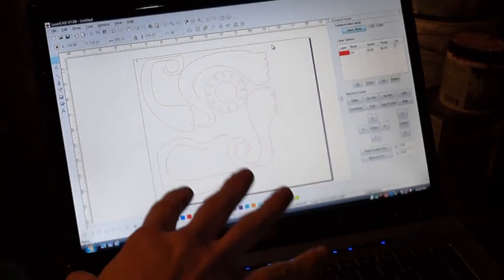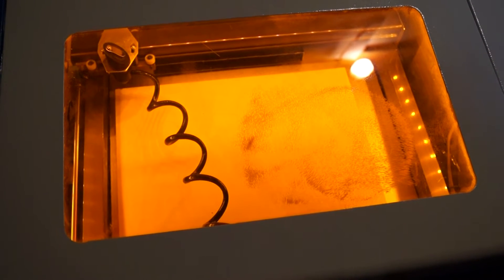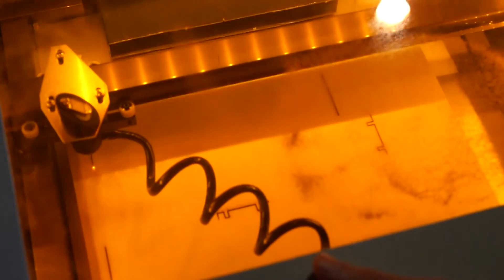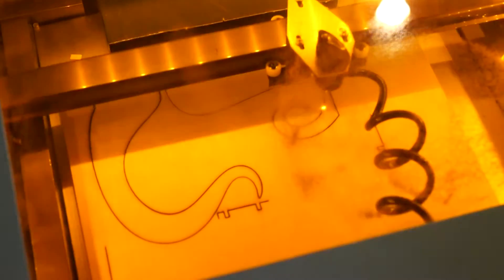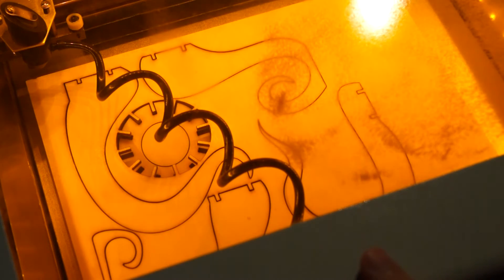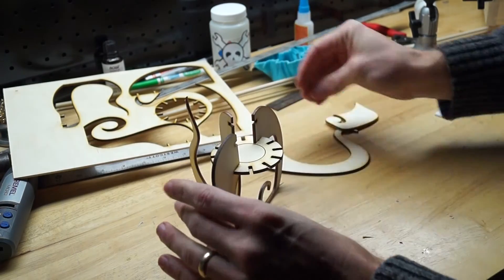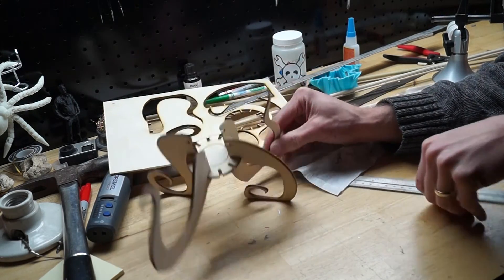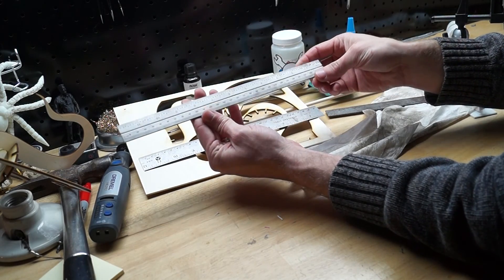Laser Cut Octopus Lamp: 03 First Cuts With The Laser!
time for a test cut! the results surprised me with how well they fit together. I did run into an issue with my design, but nothing I can't fix!